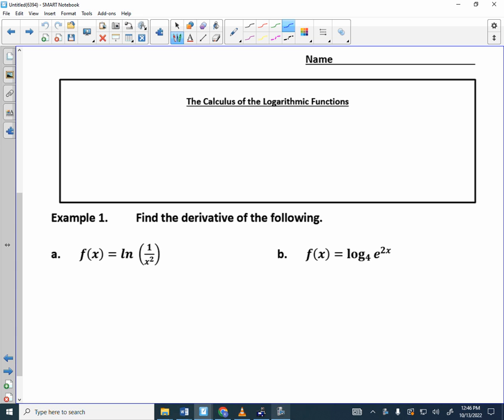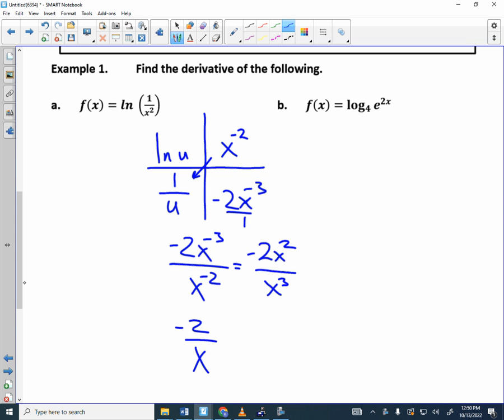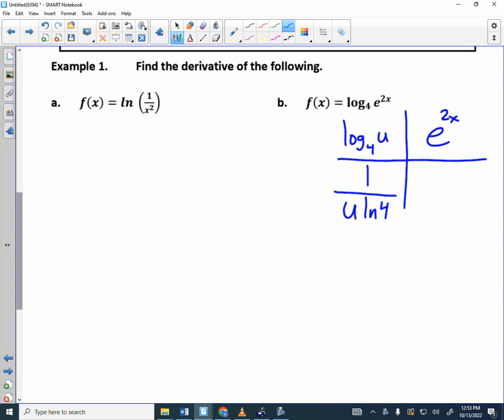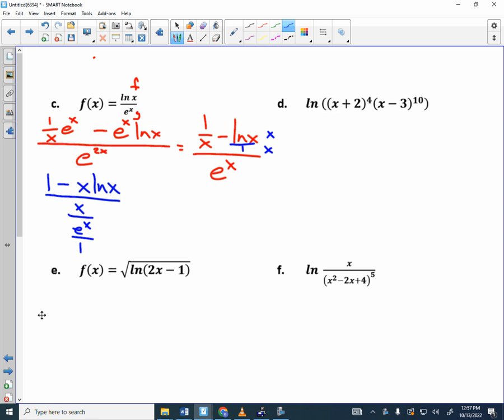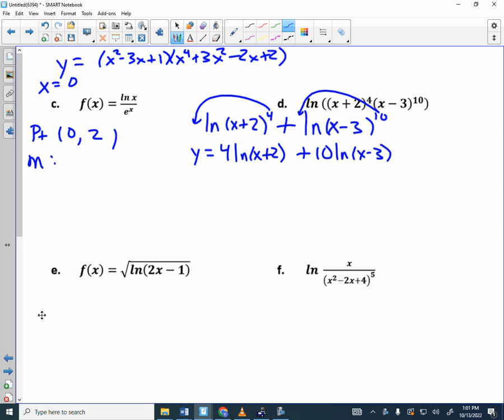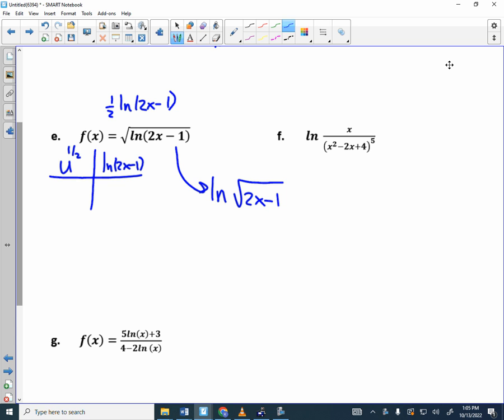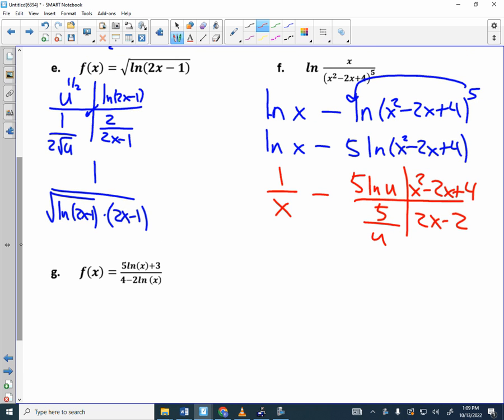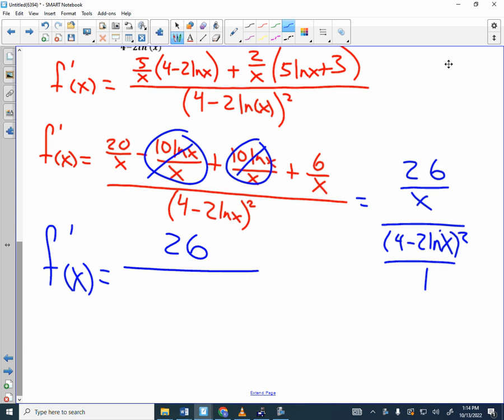Calculus Unit 7.4 Notes Derivatives of Logarithmic Functions 2022